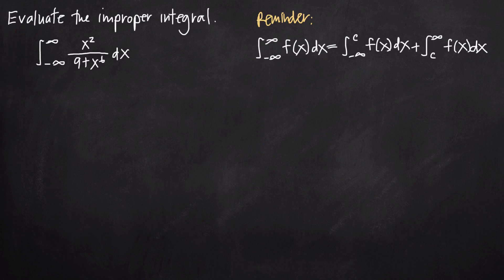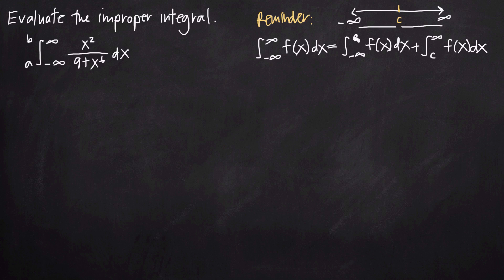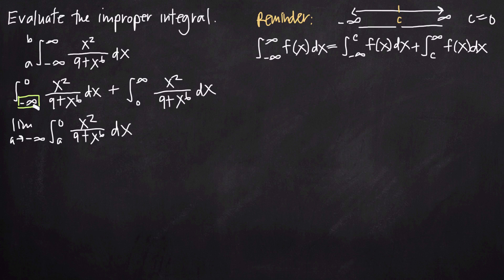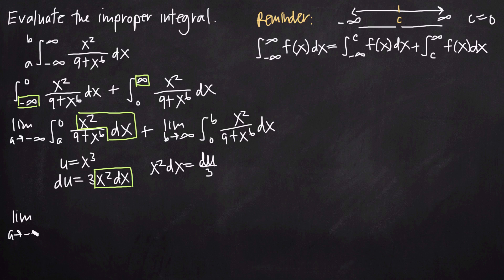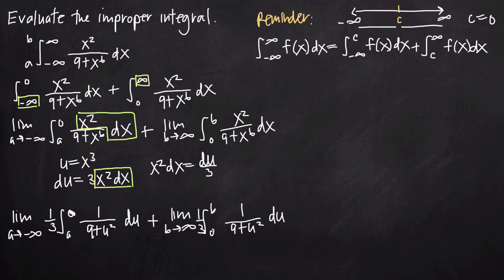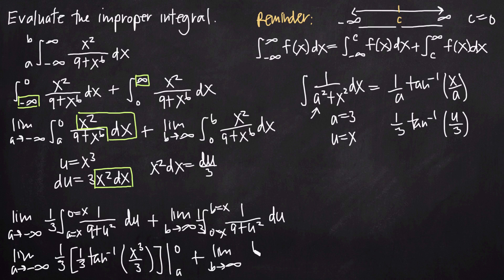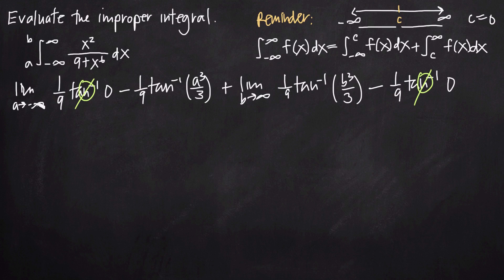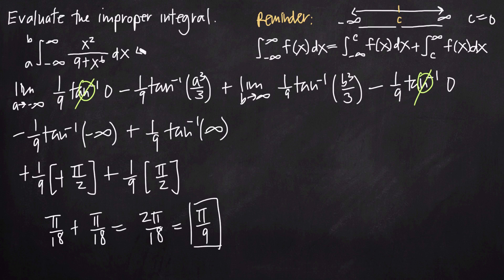improper integrals, case 3 (KristaKingMath)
for more math help! :D

In this video we learn how to evaluate improper integrals of case type 3, which are improper integrals over the interval (-infinity,infinity). We'll pick a value c inside the interval and split the interval at c, turning the type 3 improper integral into the sum of a type 1 and type 2 improper integral. Then we'll change each of those into definite integrals with limits.